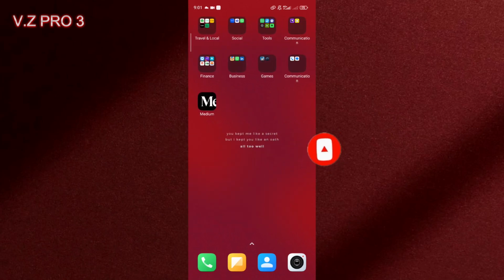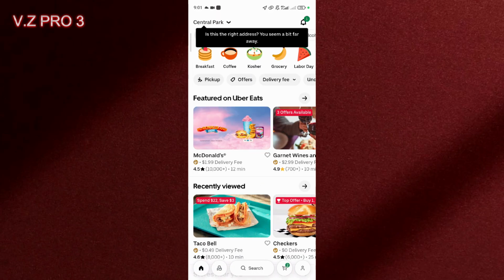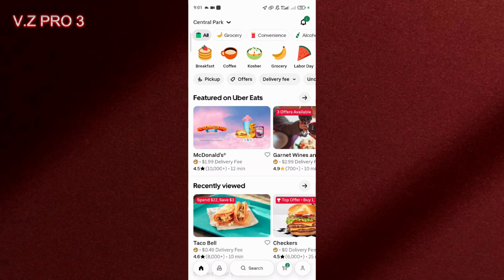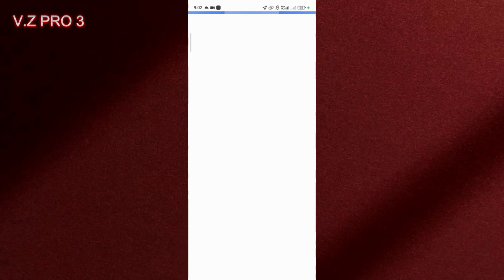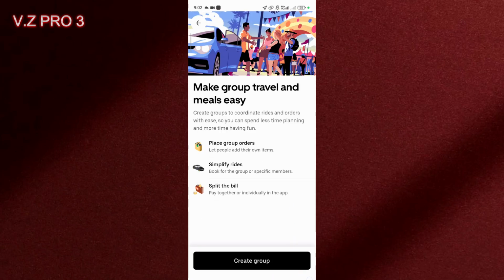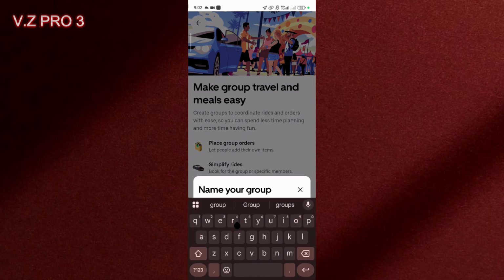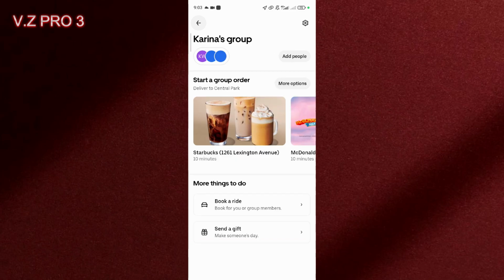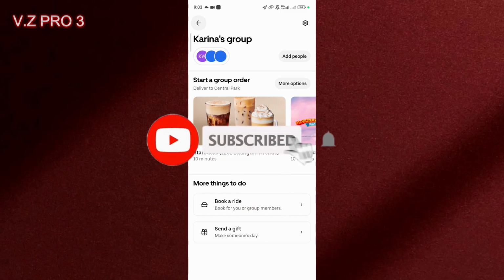How to Create Group on Uber Eats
Ordering food for a group of friends can be a hassle. But why manage it in a group chat when you can do it in the Uber Eats app? Ensure everyone gets what they want by placing a group order together.

Not many people know you can place a group order on Uber Eats. But it's an easy process that ensures that everyone gets a chance to chip in and get the food they want.